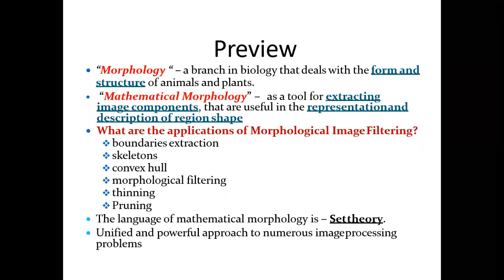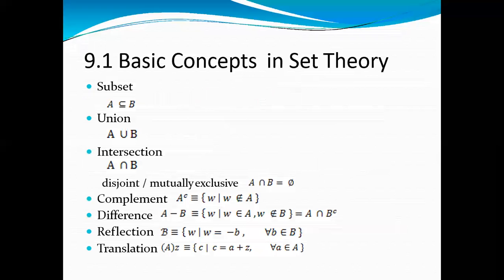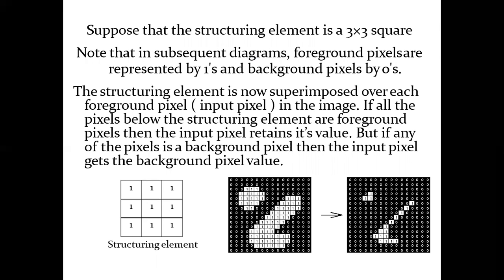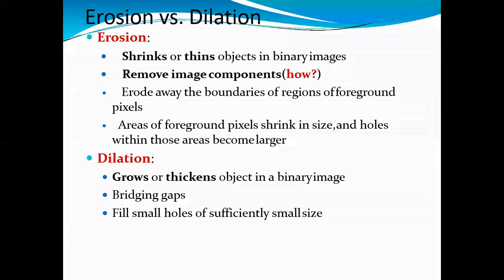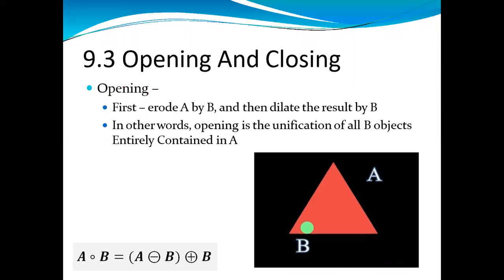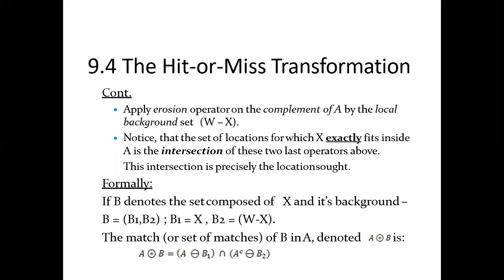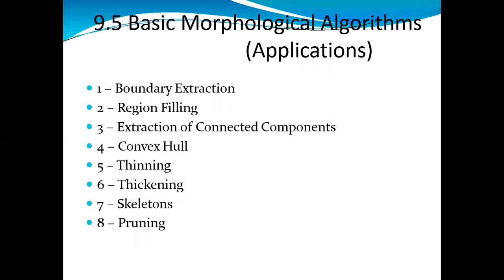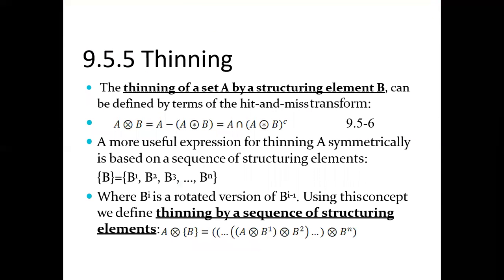MAMSE Mecht RMVS Unit 05 Ch 05